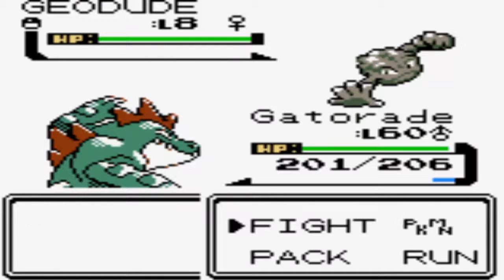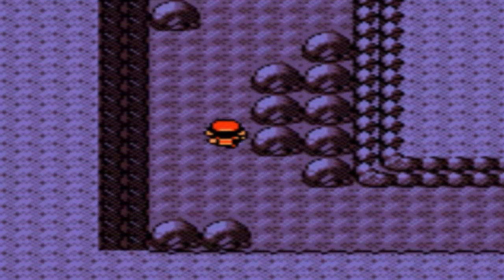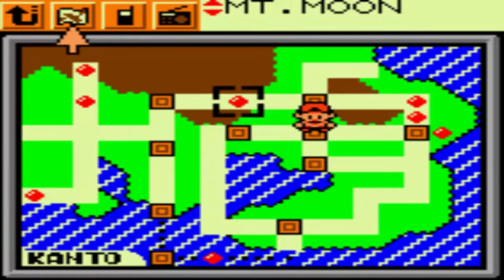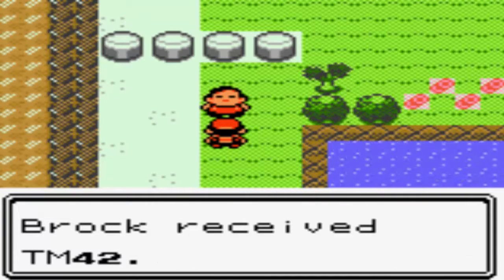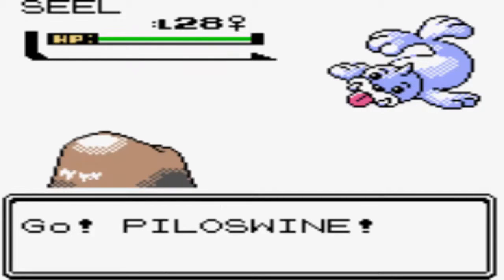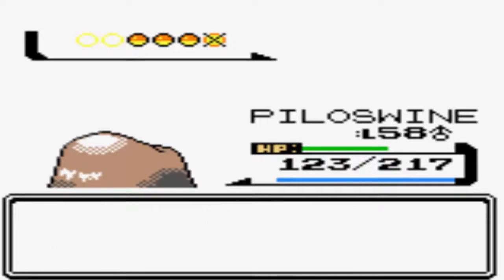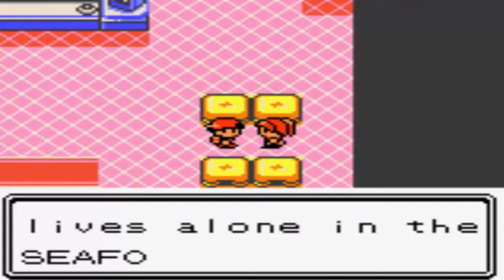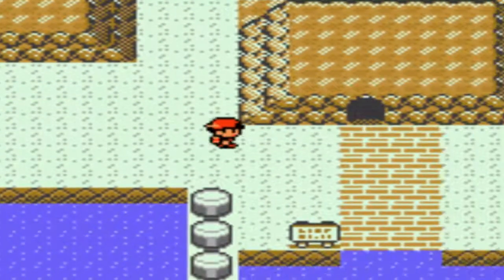Pokemon Silver Walkthrough Part 59 - Exploring Kanto and Visiting Oak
THIS IS A COMPLETE POKEDEX PLAYTHROUGH FOR THE POKEMON SILVER VERSION (POKEMON THAT MUST BE TRADED TO EVOLVE OR EVOLVED THROUGH AN UNATTAINABLE STONE ARE NOT INCLUDED).

We do a whole lot of nothing and everything in this video. With the game winding down and only two Kanto gyms remaining, it's time to meet some people and explore. We check out Mt. Moon, meet some people in Red's hometown of Pallet Town and set sail to meet up with Blaine.

Pokemon Caught:
-None